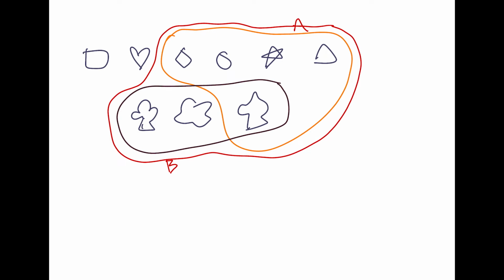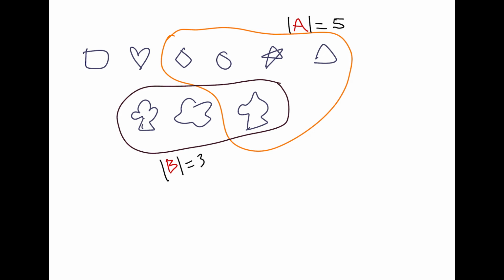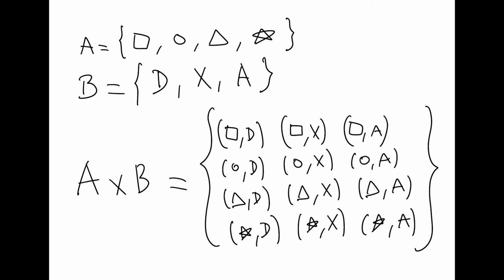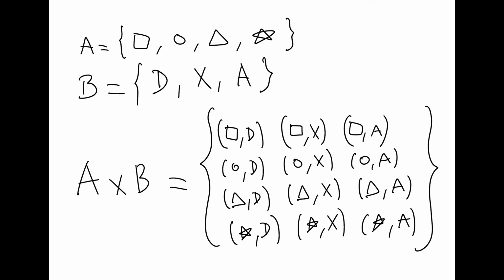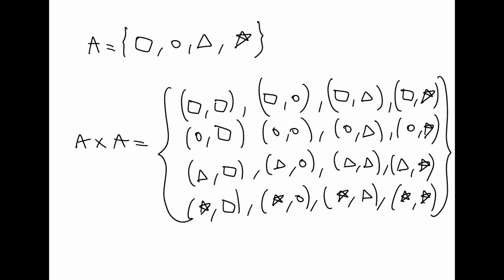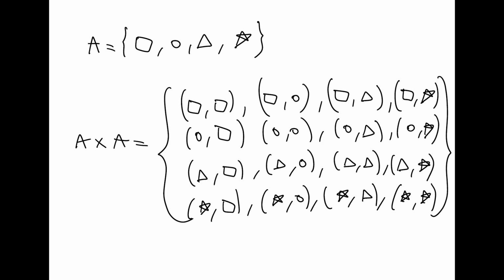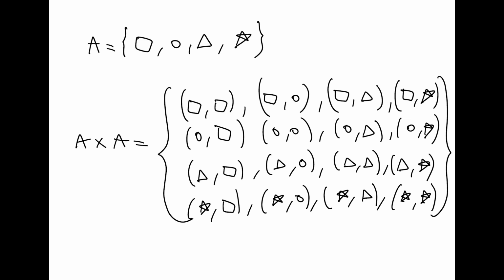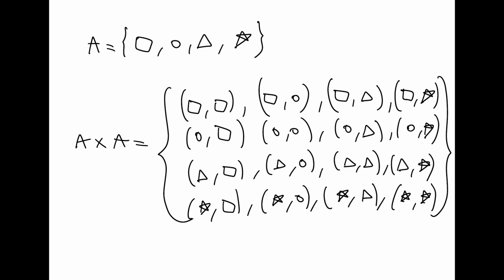Crypto: Part 1 - Intro and Sets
Basic math tutorial & Cryptography for beginners

Part 1: Sets